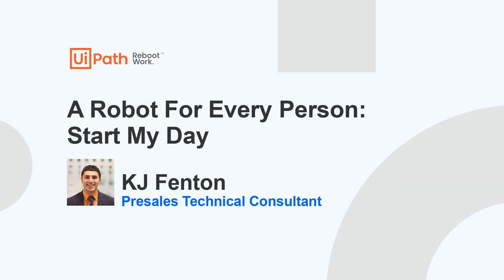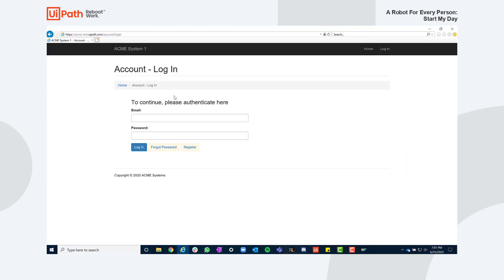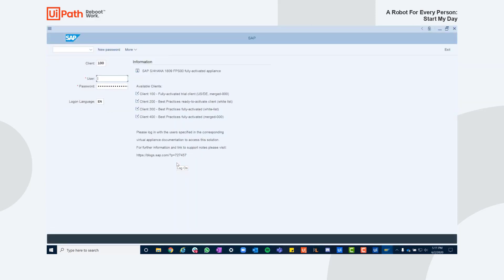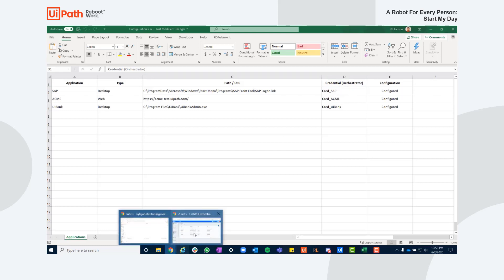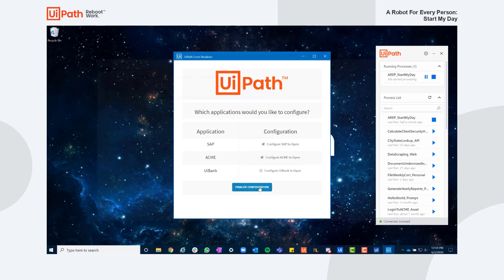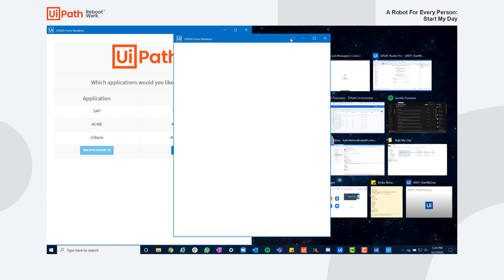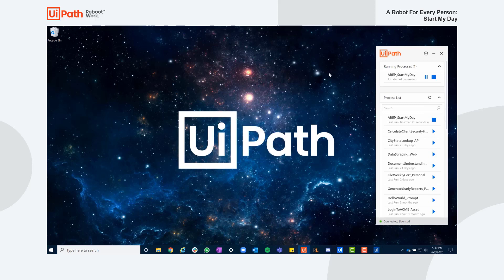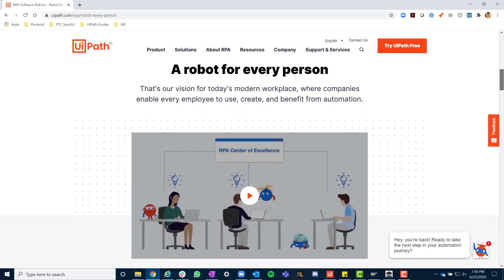'A Robot for Every Person™': Start My Day (Automatically Open Necessary Applications)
This automation is designed for anyone. A robot helps every employee start his or her day by opening and configuring necessary applications.